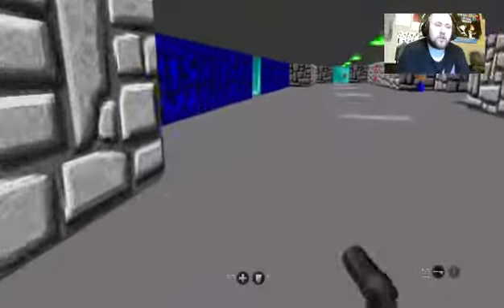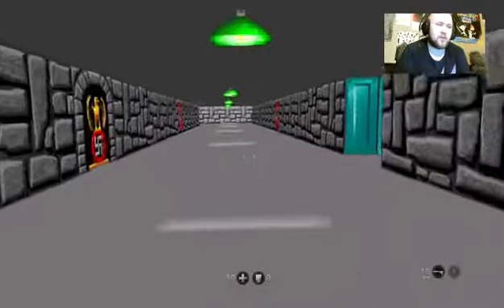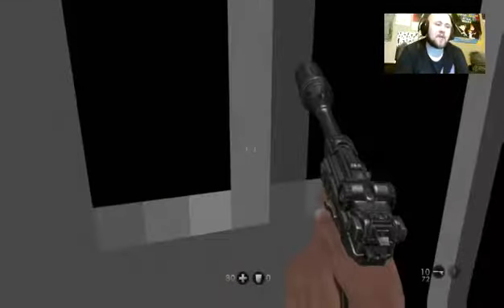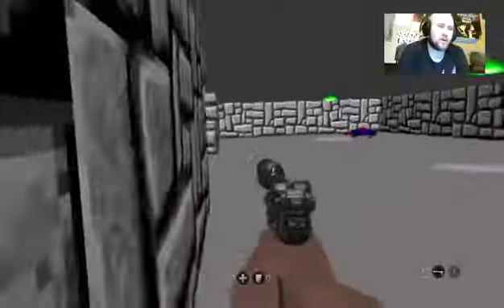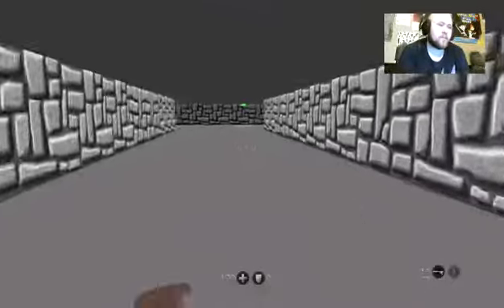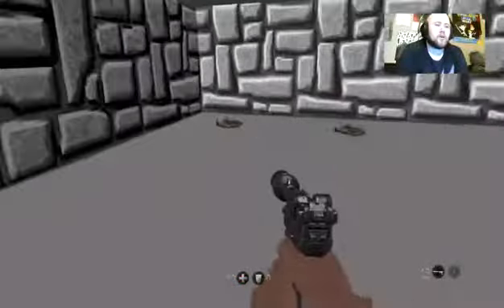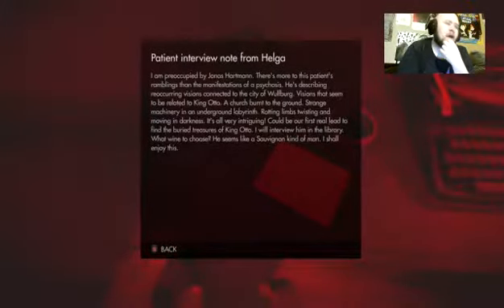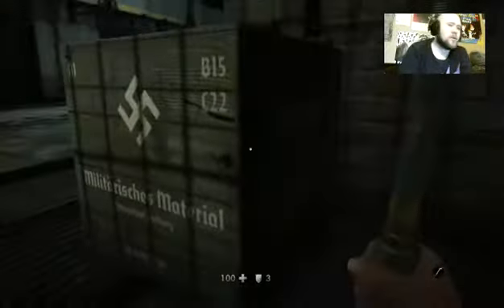Prison Rules B.. | Wolfenstein: The Old Blood Pt. 3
Bj is still attempting his escape from the prison camp, maybe the docks would work?